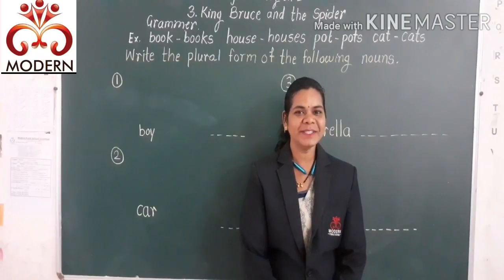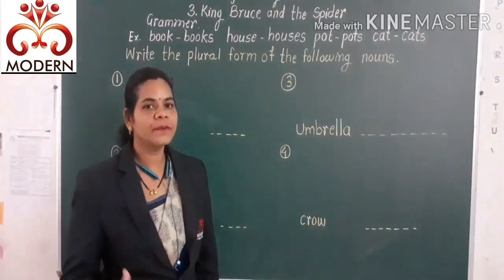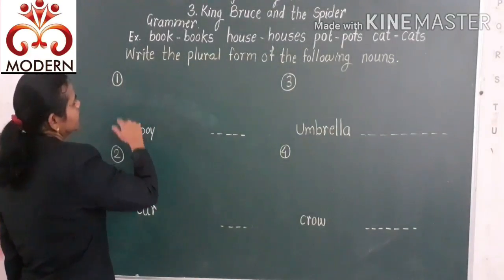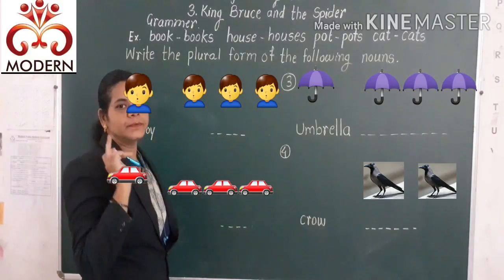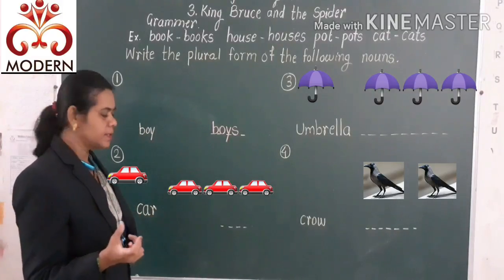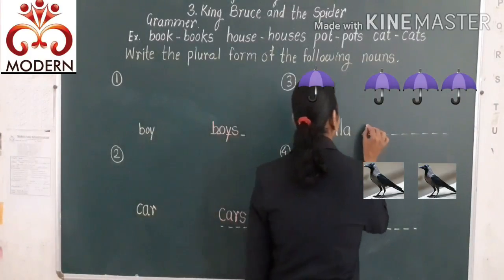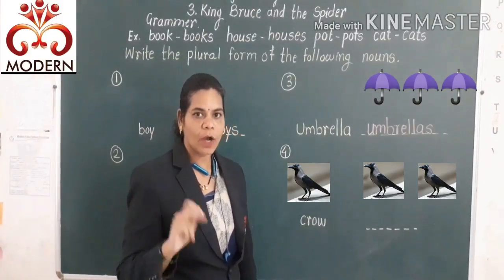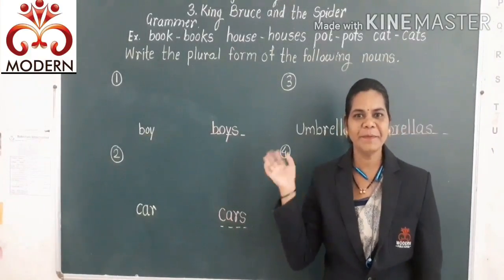3. King Bruce and the Spider (Grammer)by Ms.kalpana Modern Public School, Umarkhed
3. King Bruce and the Spider (Grammar )